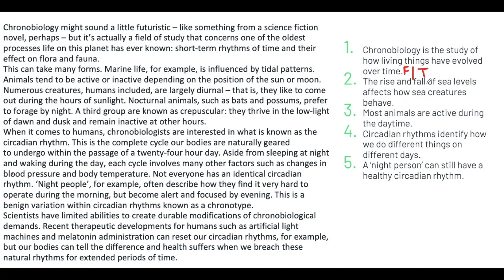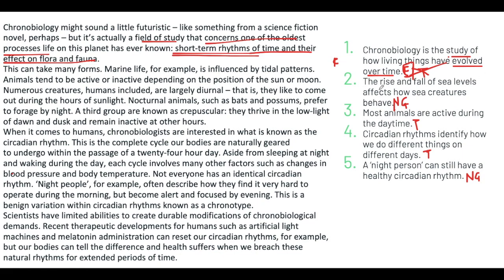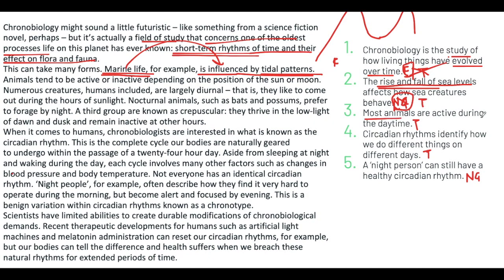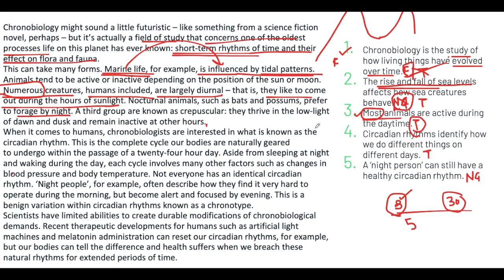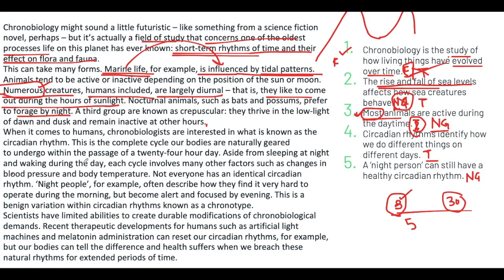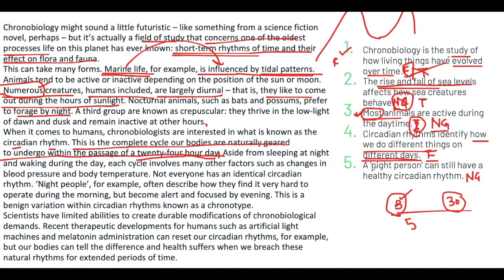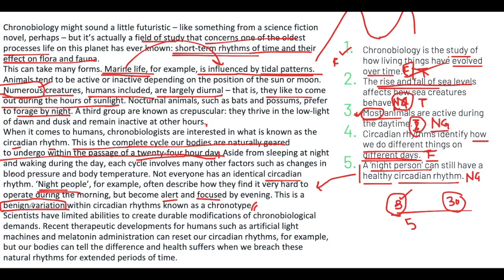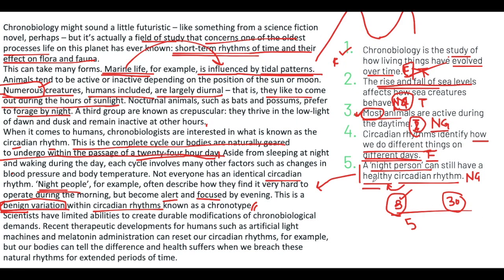chronobiology truefalsenotgiven ielts ieltstraining ieltspreparation reading ieltsreading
chronobiology